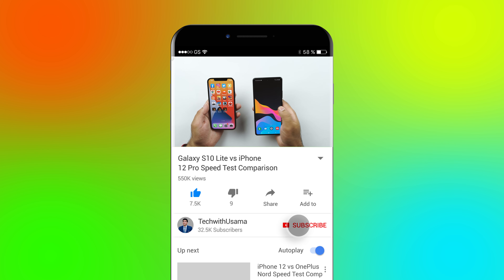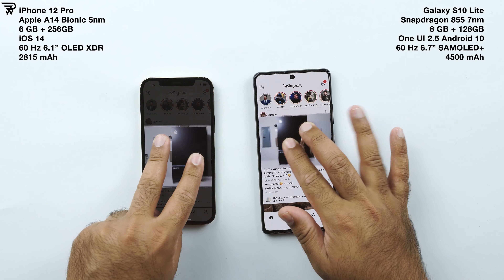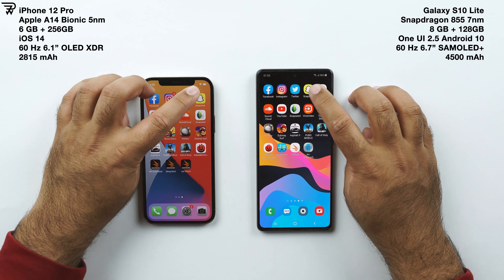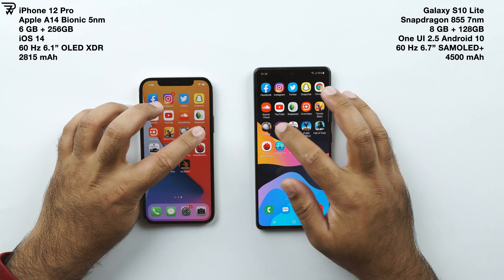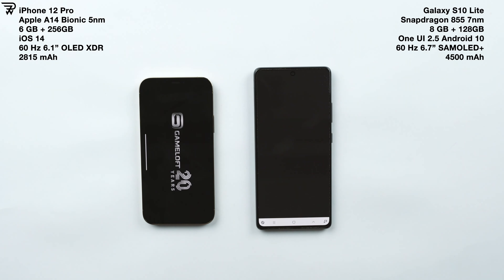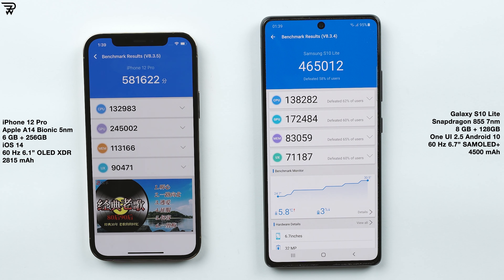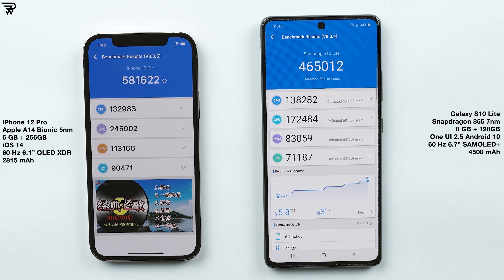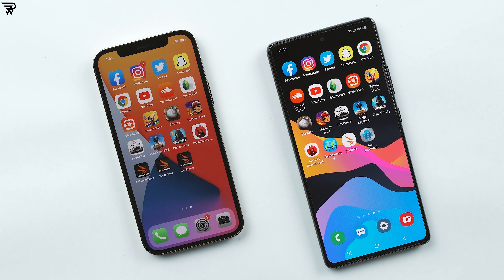Galaxy S10 Lite vs iPhone 12 Pro Speed Test Comparison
Hey Folks, welcome to the full speed test comparison between the Galaxy S10 Lite and the iPhone 12 Pro. Many of you were asking me for this test so I finally recorded this. In this Galaxy S10 Lite vs iPhone 12 Pro Speed Test, I am going to boot the phones up, first of all, after that, I will be launching a handful of stock apps on both phones starting from the phone app. I have also shown a comparison between the Antutu Benchmark on both the phones. Furthermore, there is a RAM Management comparison towards the end of this video. Watch this full comparison until the end to find out which phone is the winner.

galaxy s10 lite vs iphone 12 pro speed test
iphone 12 pro vs galaxy s10 lite speed test
galaxy s10 lite vs iphone 12 pro gaming test
galaxy s10 lite speed test vs iphone 12
iphone 12 vs galaxy s10 lite
galaxy s10 lite vs iphone 12 full speed test
snapdragon 855 vs a14 bionic speed test
snapdragon 855 vs apple a14 speed test